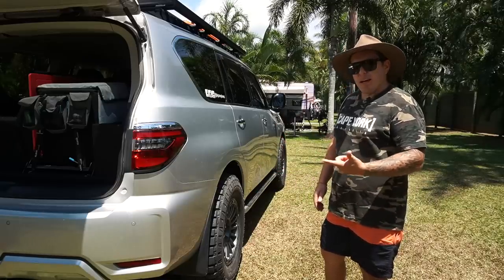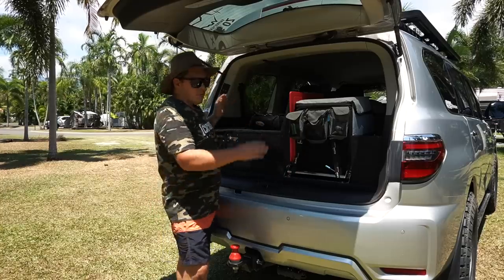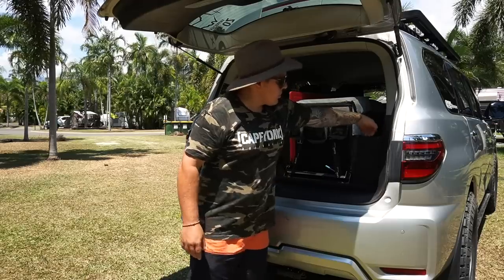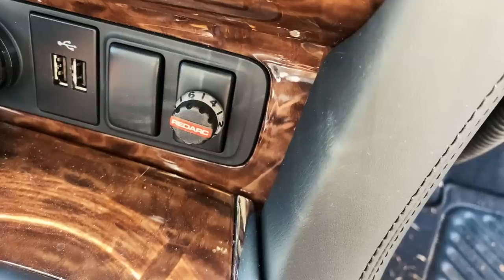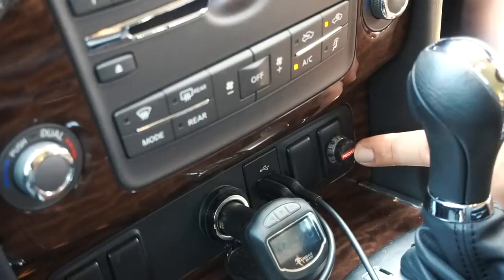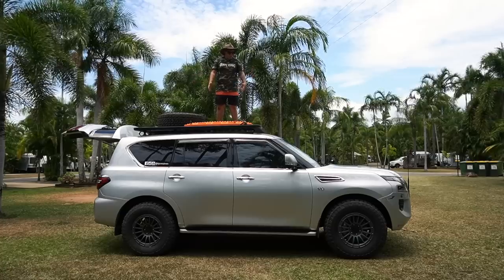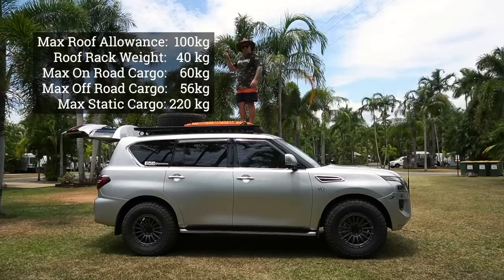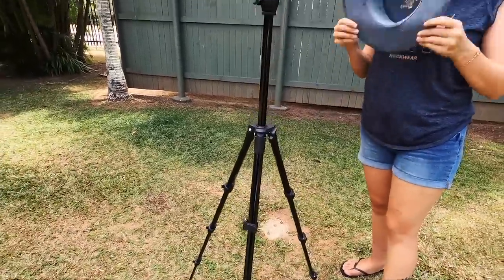AIRBAG MAN SYSTEM / TOWPRO / RHINO-RACK / Y62 S5 Patrol - BIG OZ BUILD - PART 6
Another instalment from our vehicle build. In this episode we show you:

- Airbag Man airbags, compressor, onboard air and wireless air control kit
(enter your vehicle to see products for your setup)
- Redarc Towpro
- Rhino-rack Pioneer Platform with Backbone Mounting

Do you like what you're seeing? We have plenty of videos to share as we continue on this trip of a lifetime around Australia!

Do you have feedback? Want to see something in particular?